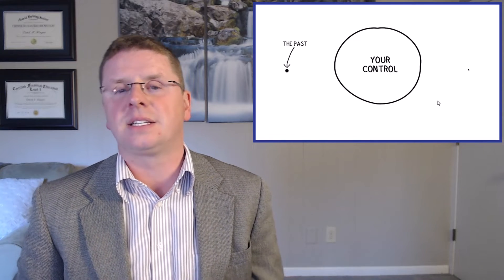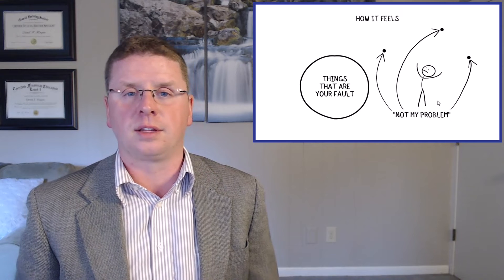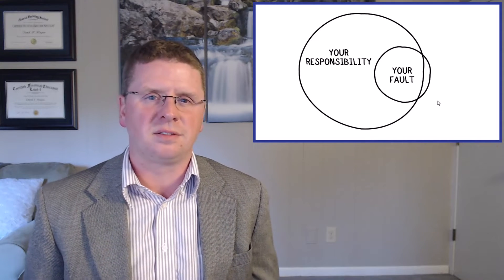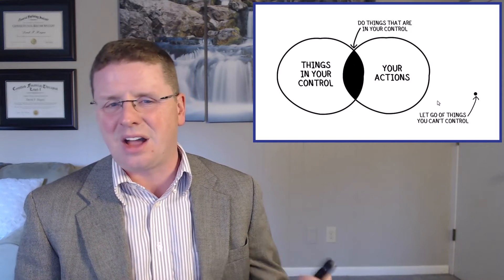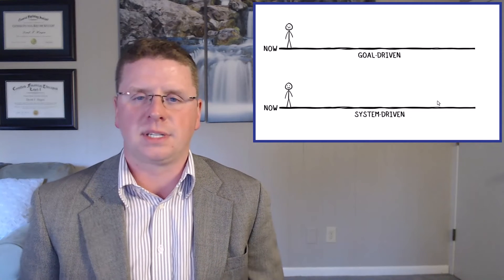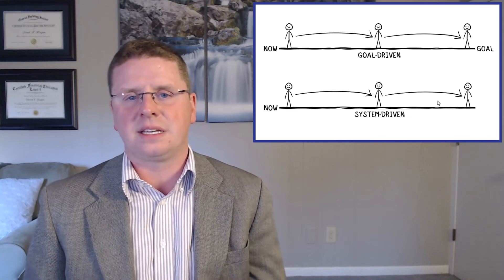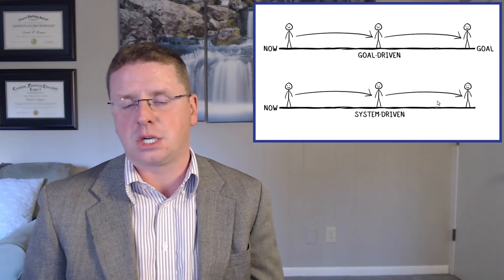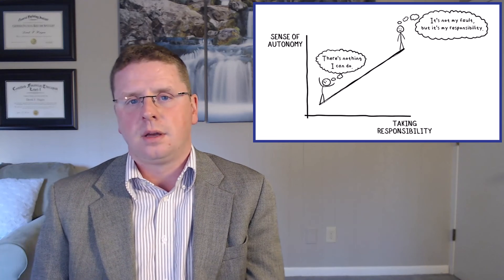Financial Therapist on Taking Control of Your Financial Life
Your life is your responsibility. You have more control than you think. You may not be at fault for what's happened but you are responsible.

If you like this, you may like my weekly newsletter.